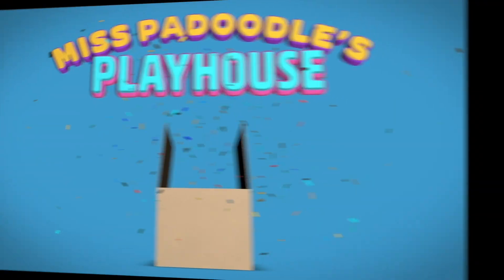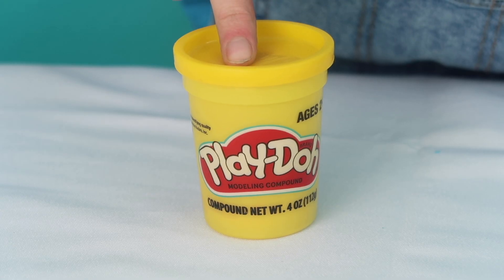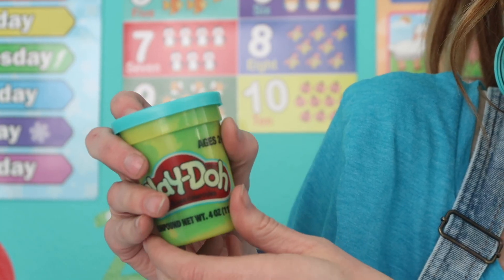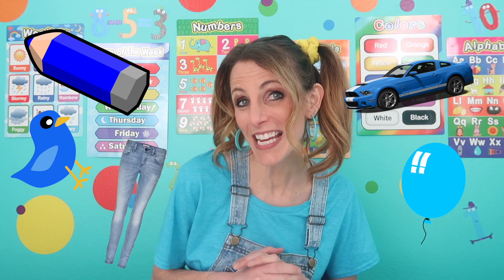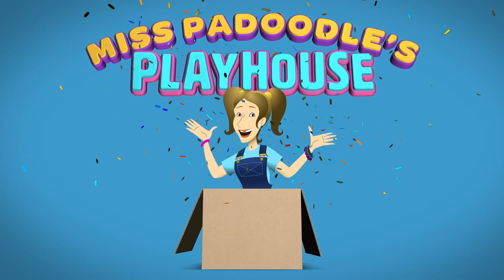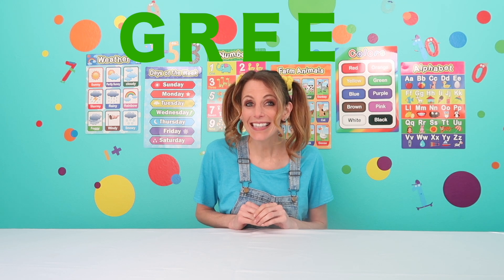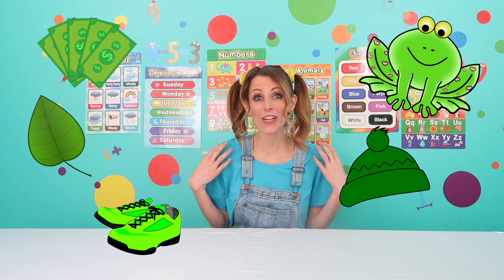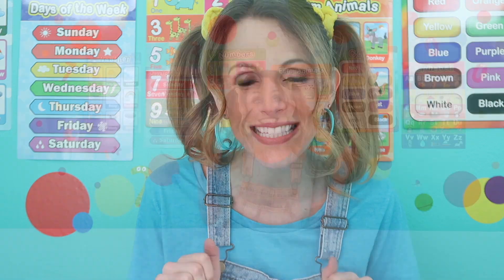Colors Blue and Green | Learn Colors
It's time to learn about the color BLUE and GREEN with Miss PaDoodle in this colors for kids video! Watch as she spells blue and green and identifies different objects that are blue or green in this fun and educational video! Can you find blue and green items in YOUR house??